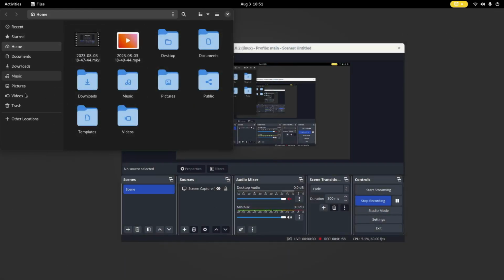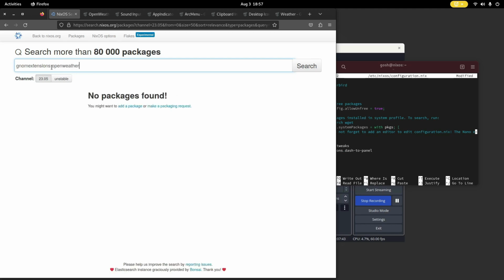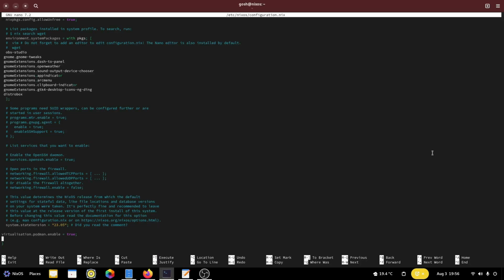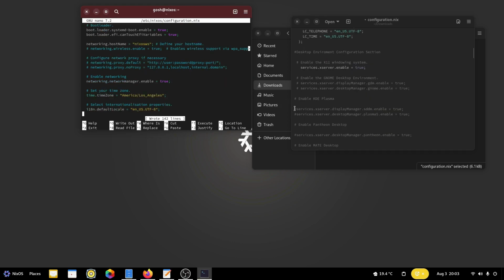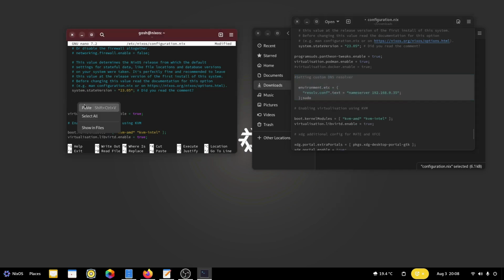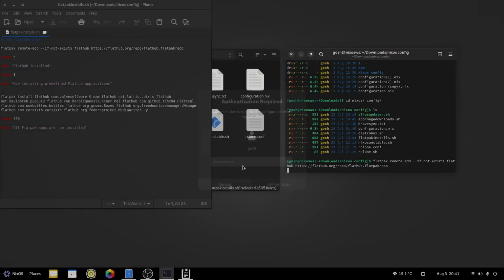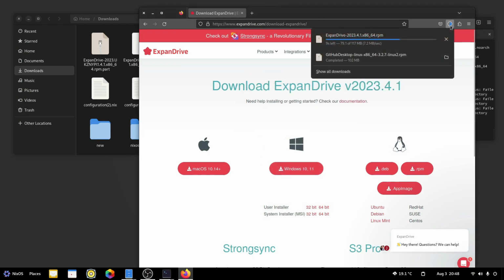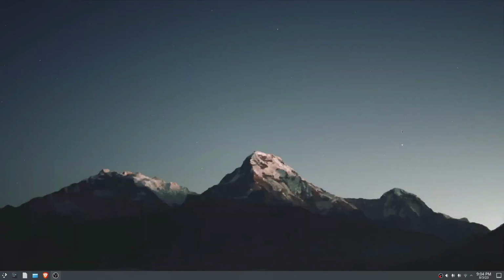NixOS My Own Setup A to Z (Goshs desktop)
This is generally how I configure my desktop environment including software I use.

# Tags!